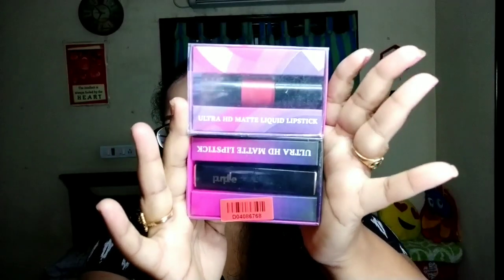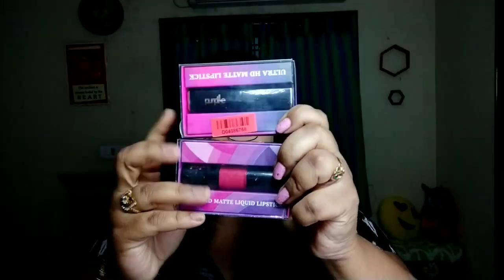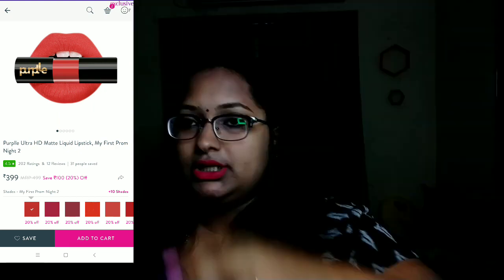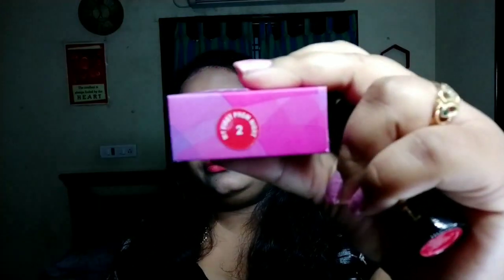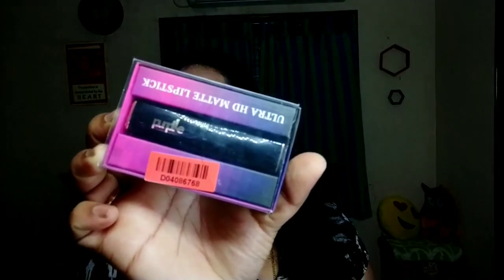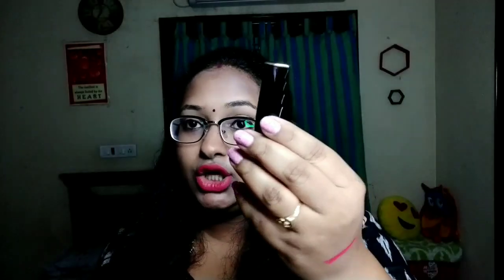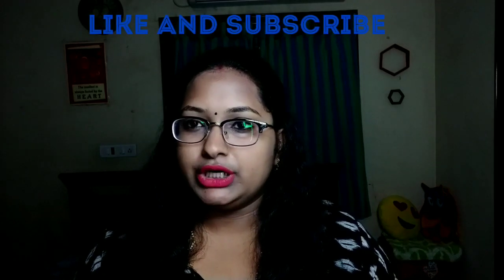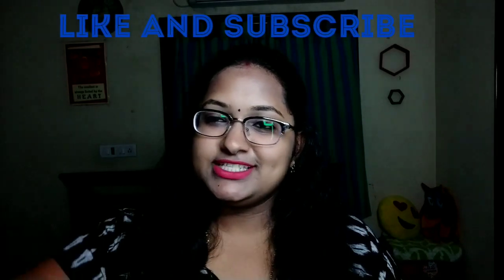Purplle ultra HD Matte liquid lipstick and Purplle Ultra HD lipstick review and shade in Telugu